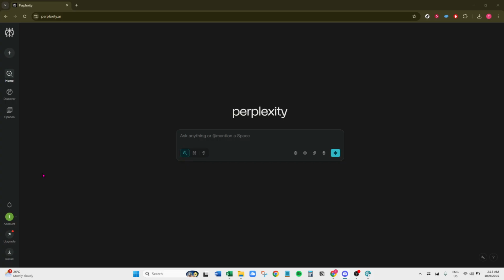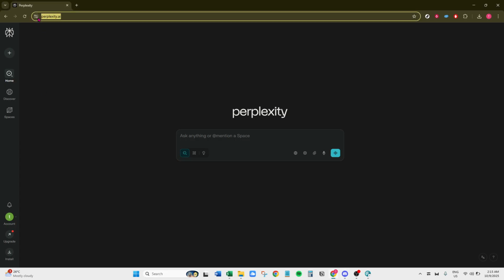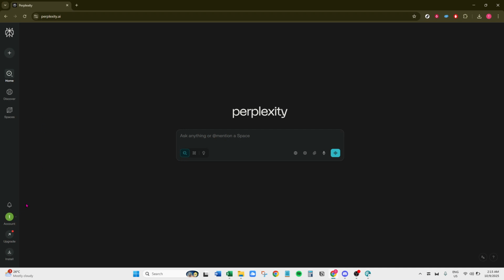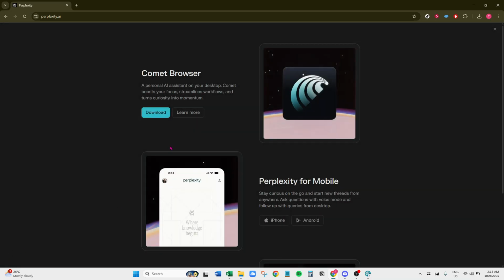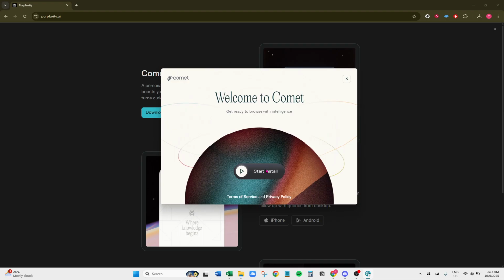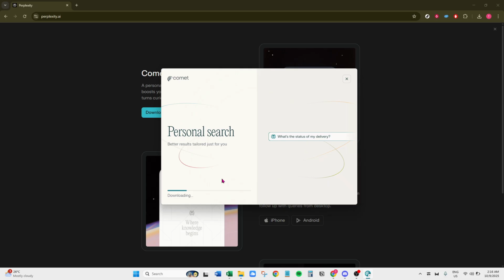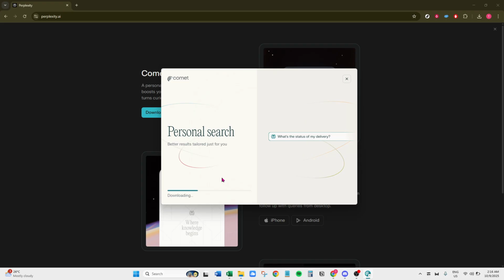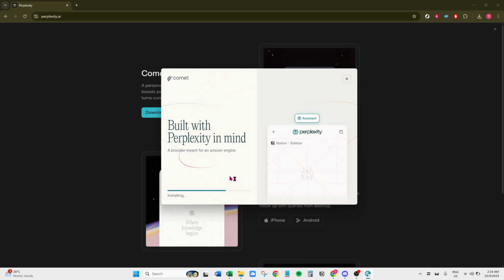How To Download Perplexity Comet Browser [2026 Guide]